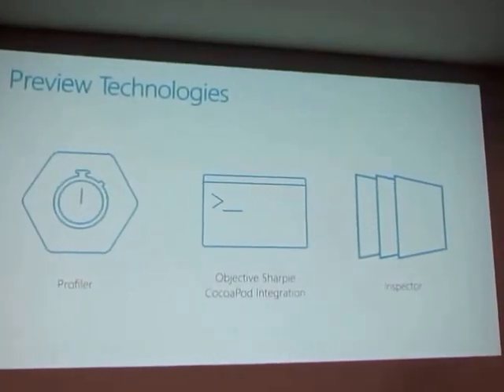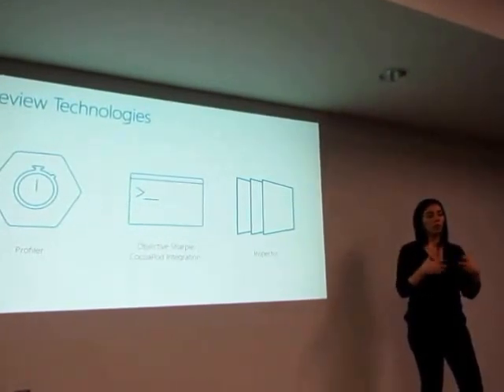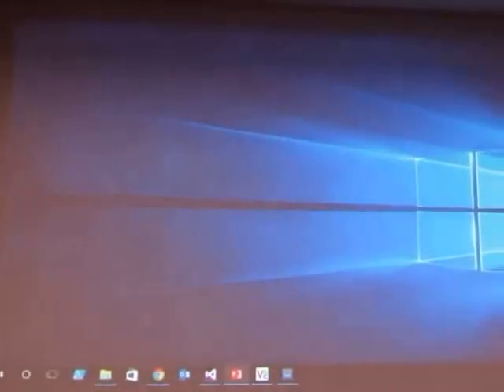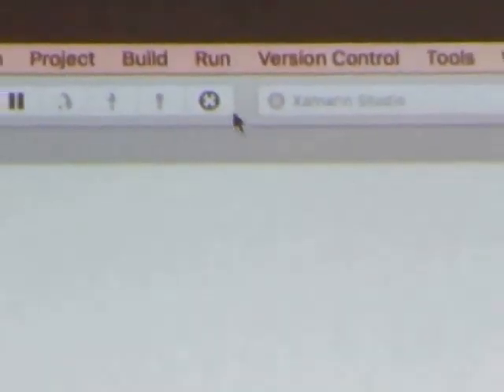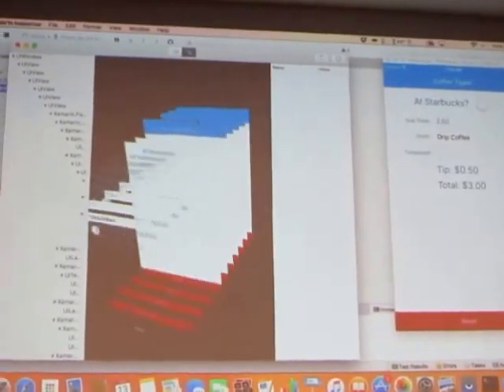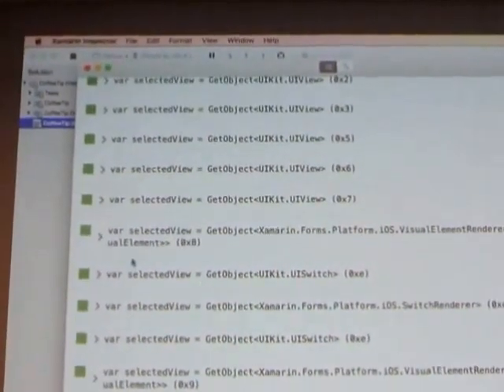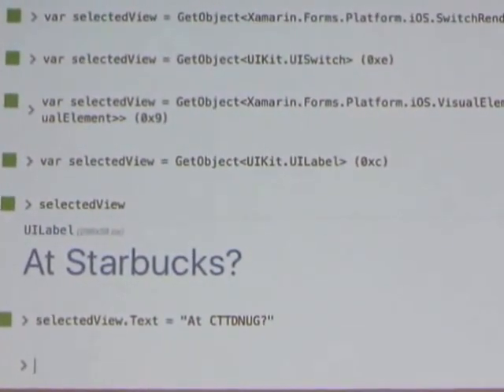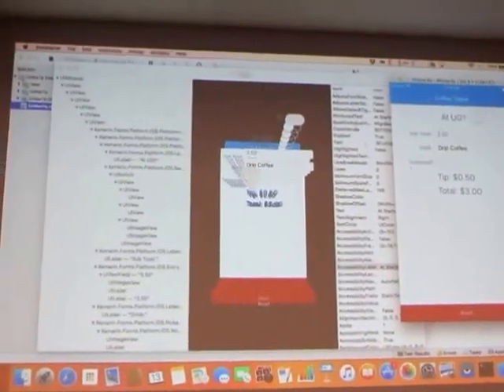Xamarin 4 preview technologies. Inspector tool demo.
Part 3 of Lori Lalonde talk at CTTDUNG .NET meetup Jan. 2016